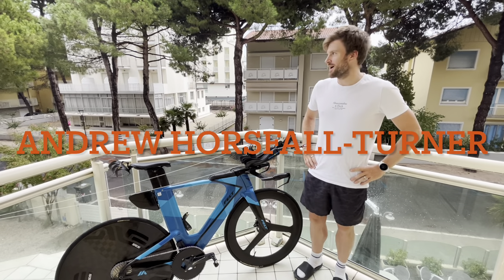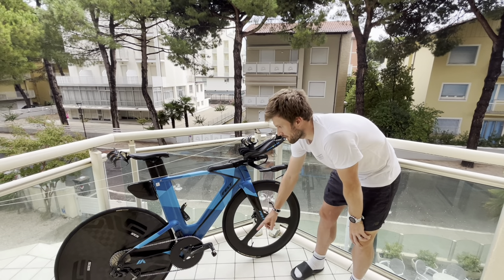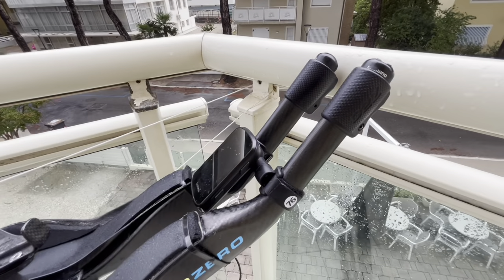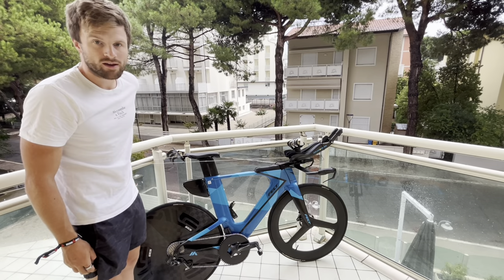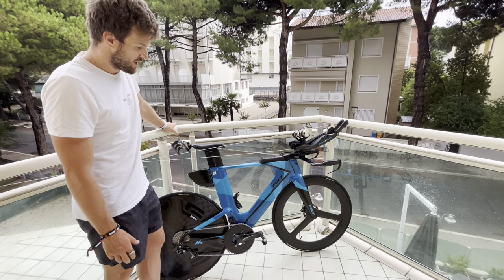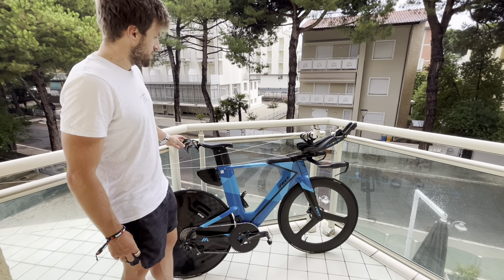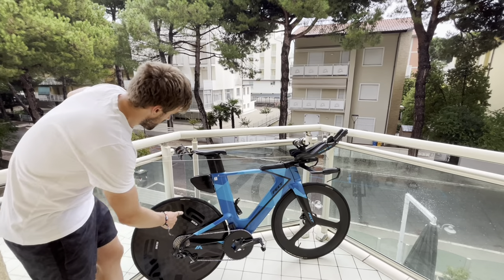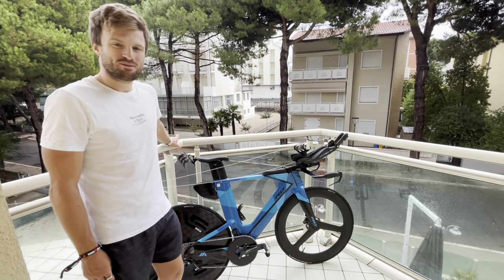MY FELT IA- Bike Spec. One day out from Ironman Italy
In this video I go through my race setup ready for Ironman Italy in the morning!